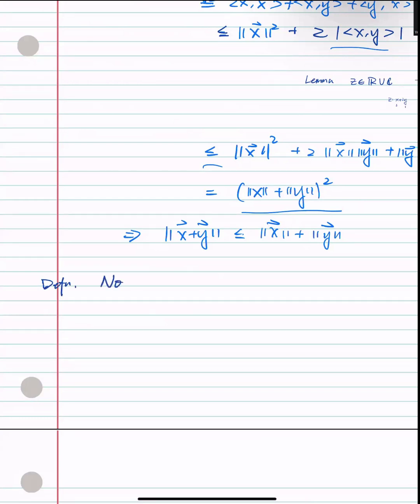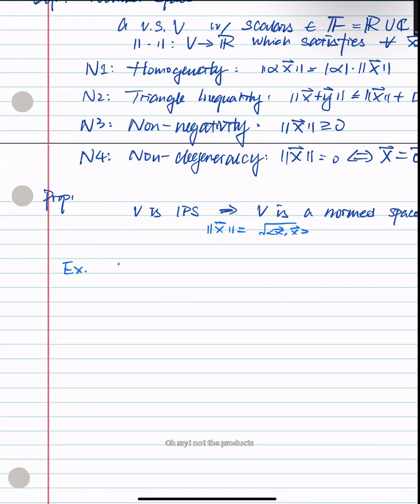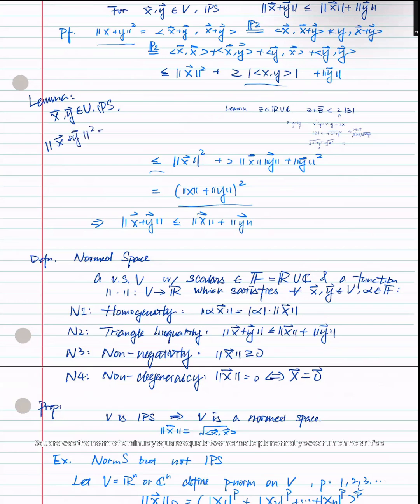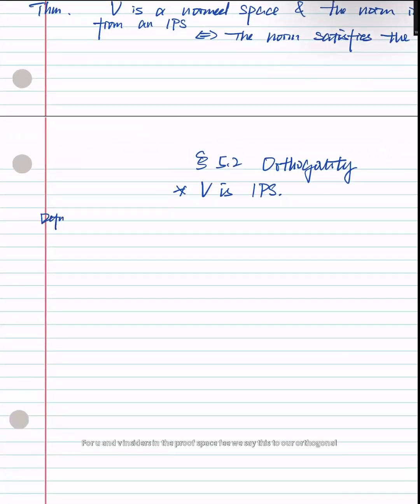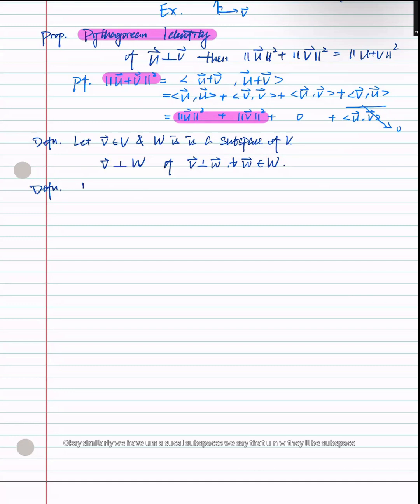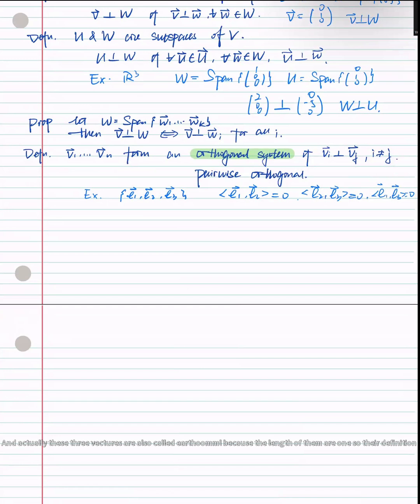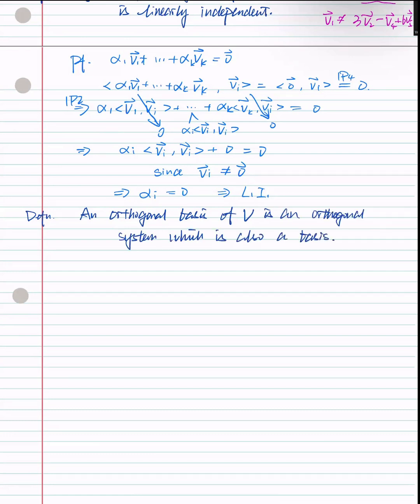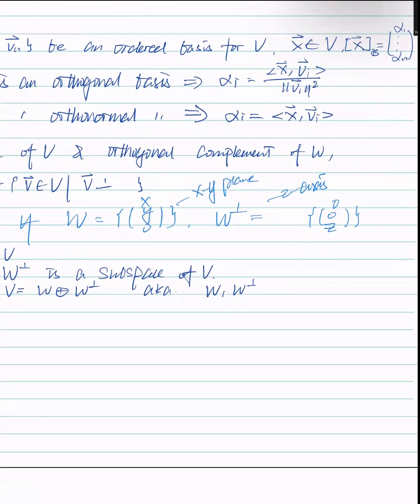【Linear Algebra】12 - Orthogonality